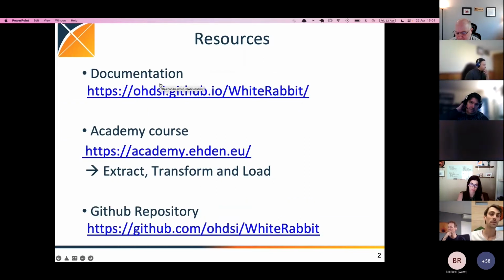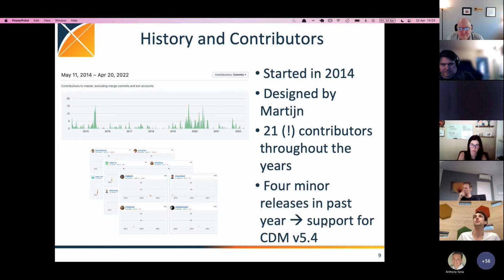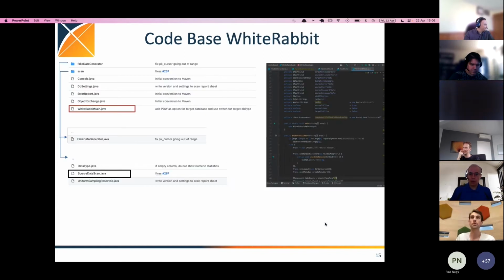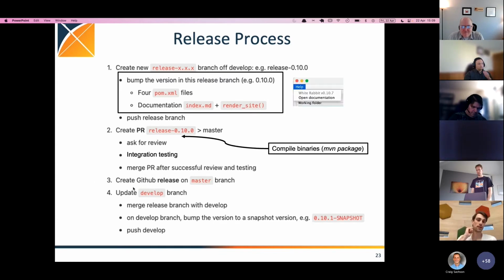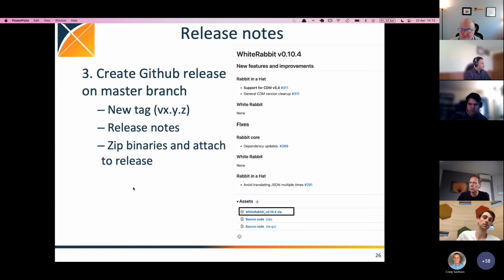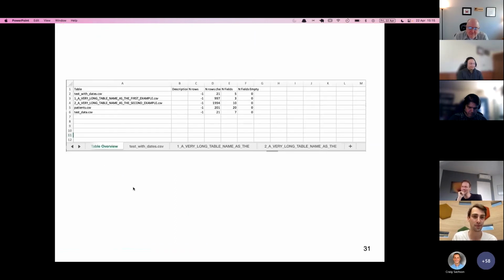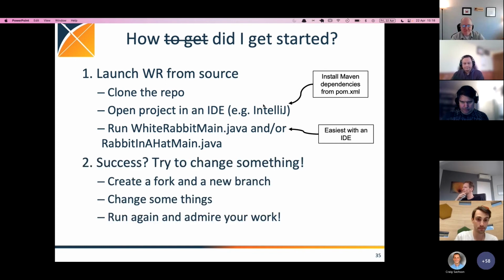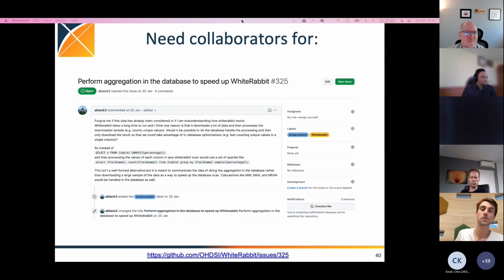DevCon 2022 Workshop: White Rabbit/RabbitInAHat (Maxim Moinat)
Maxim Moinat provides a workshop on WhiteRabbit/Rabbit in a Hat during DevCon 2022.

ATLAS (Anthony Sena)
HADES Introduction (Adam Black)
WebAPI (Anthony Sena)
CohortDiagnostics (James Gilbert)
WhiteRabbit/Rabbit in a Hat (Maxim Moinat)
Patient-Level Prediction (Jenna Reps)
Data Quality Dashboard (Clair Blacketer)
Cyclops (Marc Suchard)

All materials from DevCon, including the keynote and state of the open-source community talk, the panel (which includes representation from Amazon, Google, Microsoft and Broadsea), and all workshops, are available